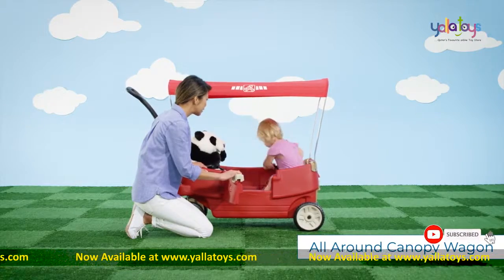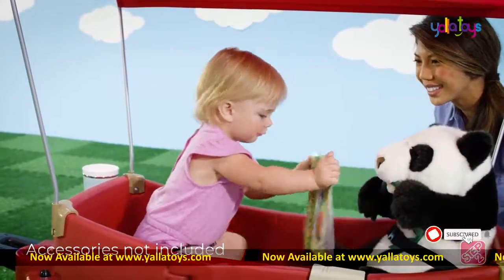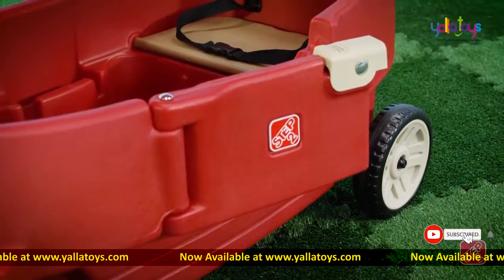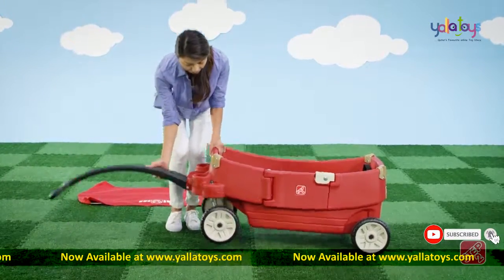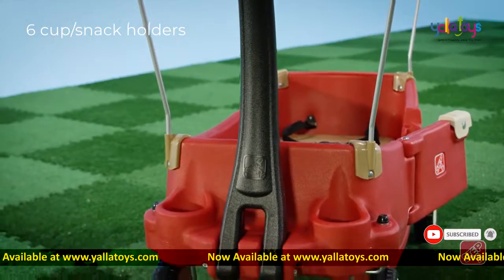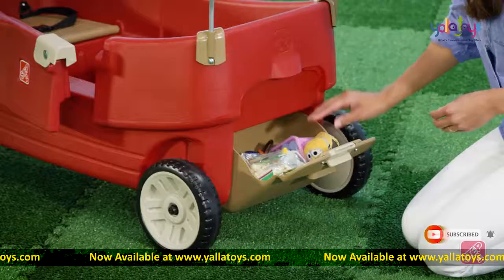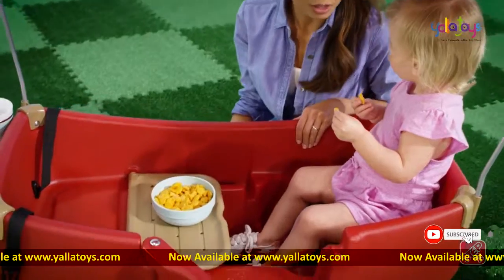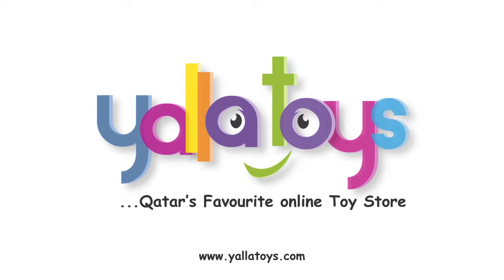All Around Canopy Wagon | Now Available at